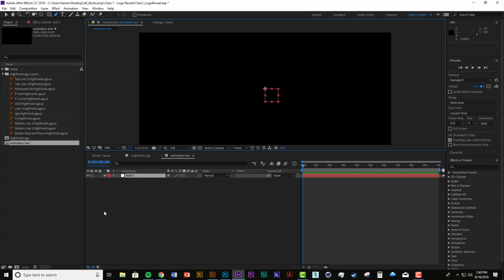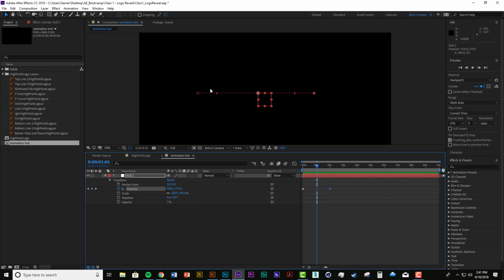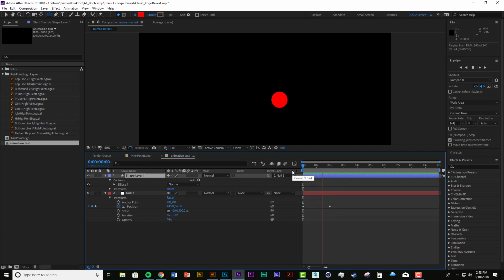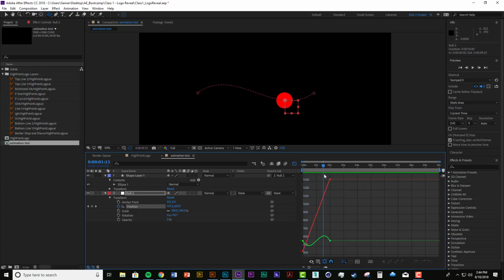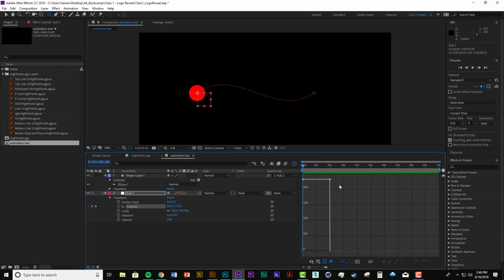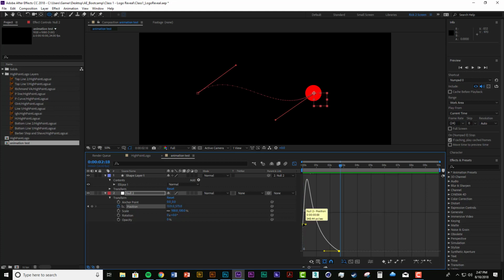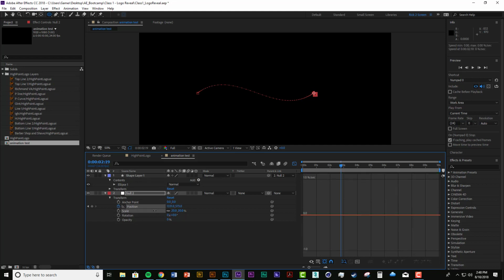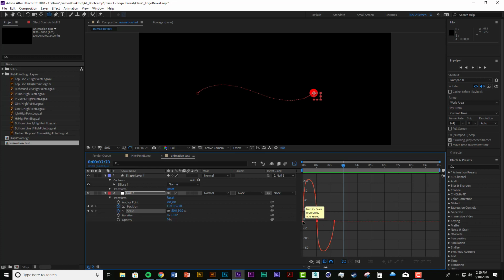Adobe After Effects Basics: 'Easing' and the Graph Editor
In this tutorial I explain how to 'ease' keyframes using the Graph Editor and how that contributes to more natural and fluid animations.

'Easing' is the process of finessing the way an object moves between keyframes. The best way to make smooth animations is by editing the 'Speed Graph' in the Graph Editor.